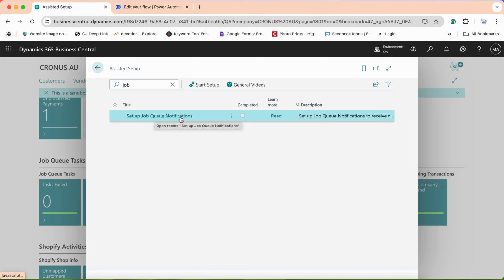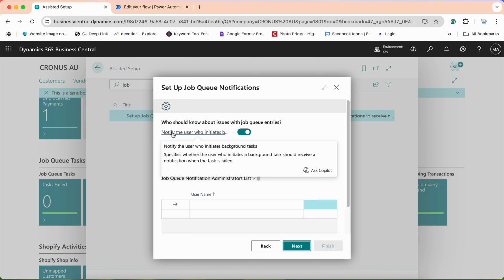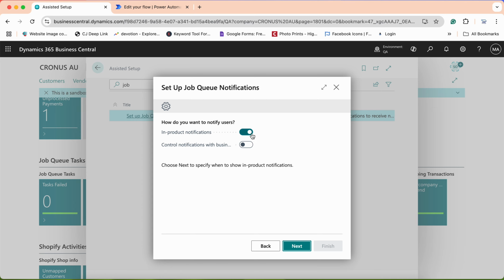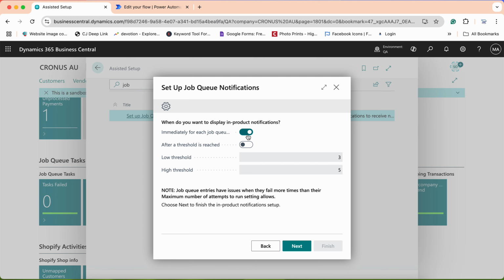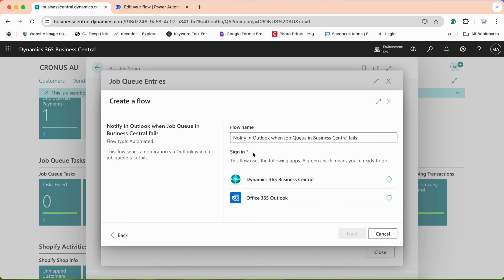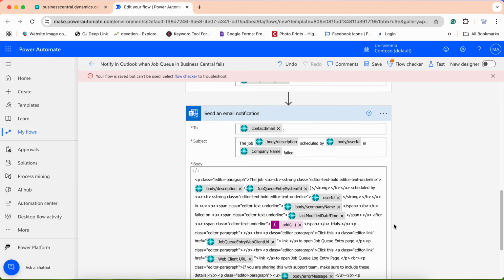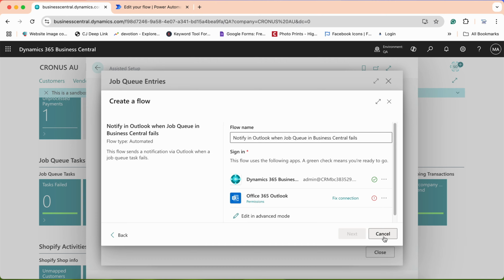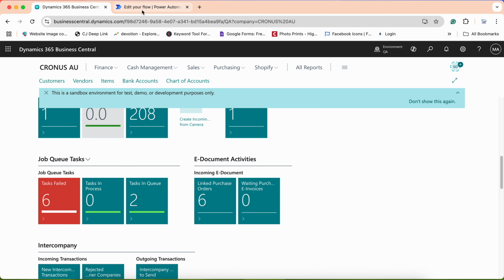Setup Failed Job queue notifications using Assisted Setup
In this Video, we have learnt about the Job queue notifications in assisted setup. in this we configured

- In product notification
- Automate notification using power automate